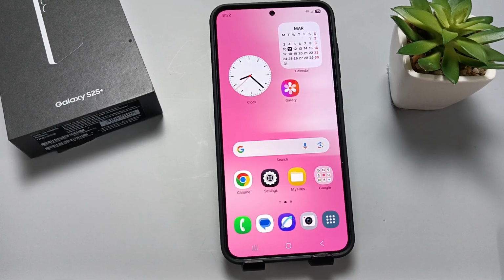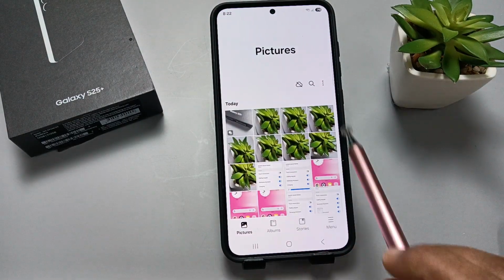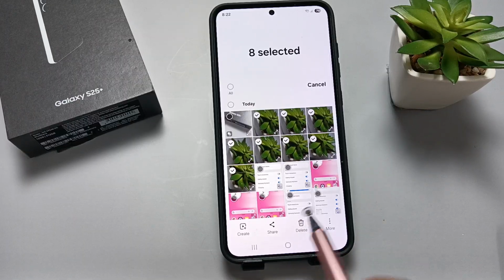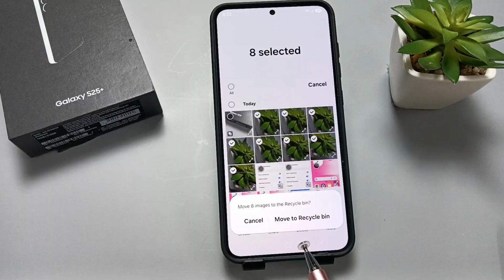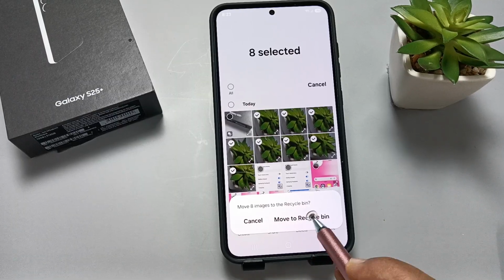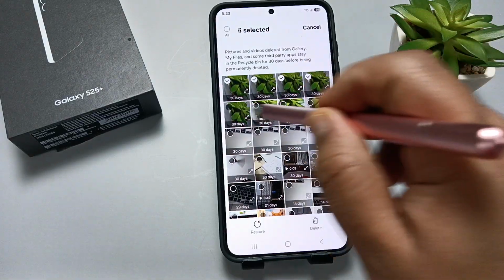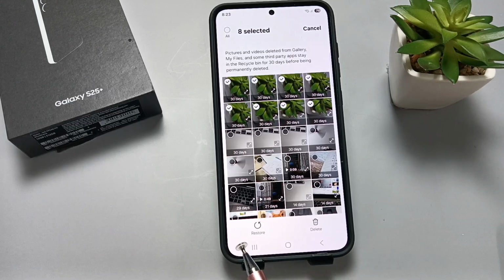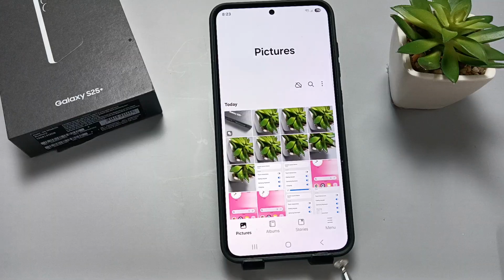Samsung Galaxy S25/S25+/Ultra | How to Restore Deleted Photos and Videos on Samsung Galaxy S25+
Learn how to restore deleted photos and videos on your Samsung Galaxy S25, S25+, or S25 Ultra. Whether you have the Samsung Galaxy S25 5G, SAMSUNG Galaxy S25 Plus, or SAMSUNG Galaxy S25 Ultra, this step-by-step guide will help you recover lost media from your device. With Galaxy AI and Mobile AI features, your Samsung device optimizes recovery options, making it easier to retrieve photos and videos. Don’t let accidental deletions ruin your memories – restore them effortlessly with this tutorial!